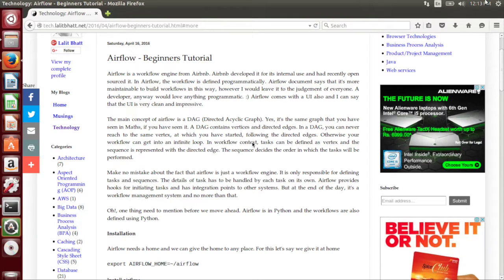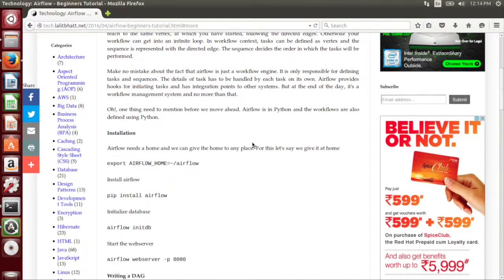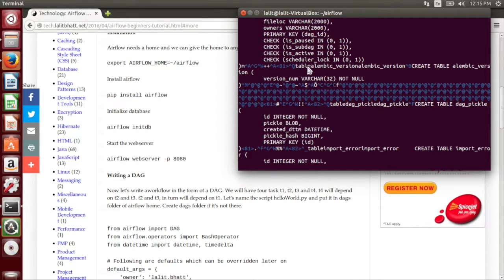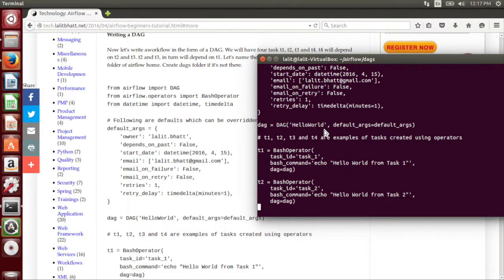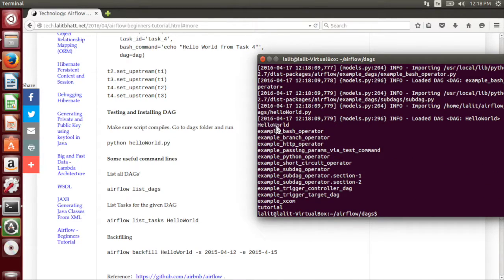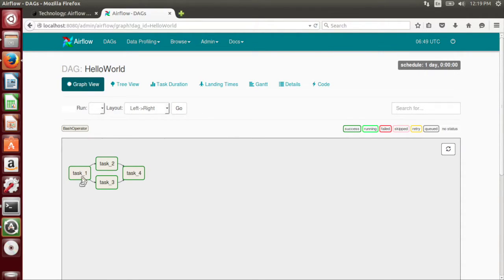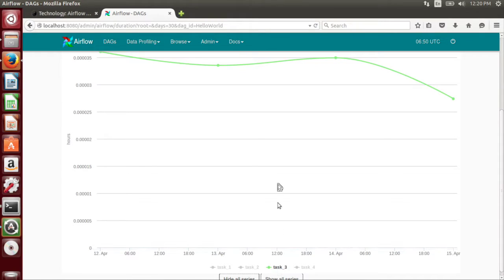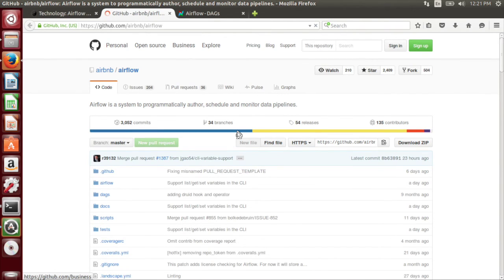Airflow from Airbnb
Installing of airflow and running a simple workflow.